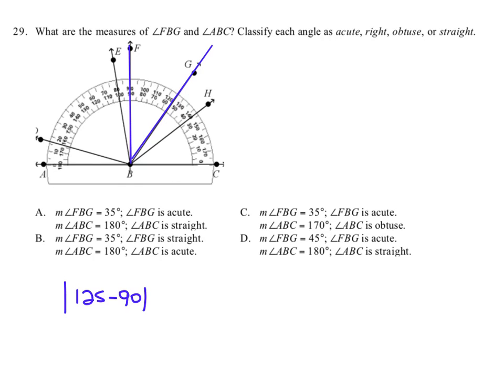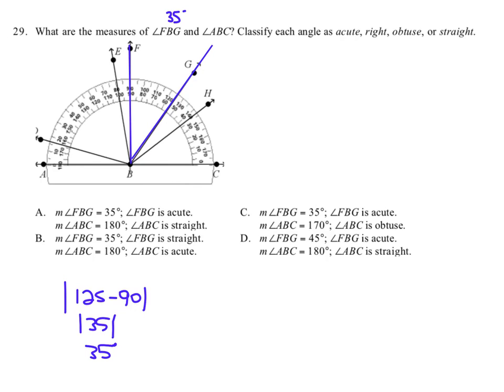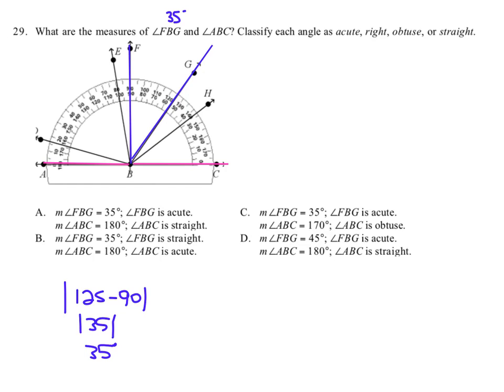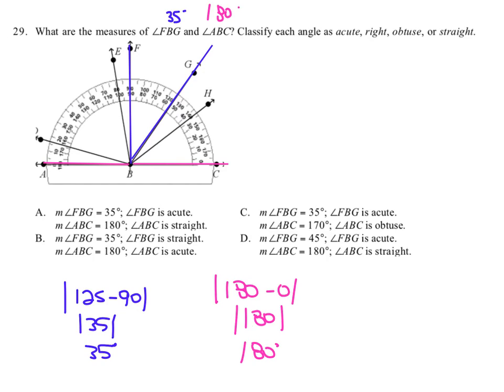Geo Unit 1 Study Guide #29